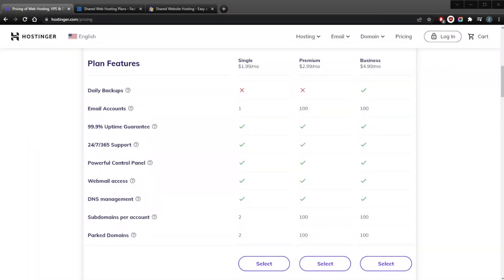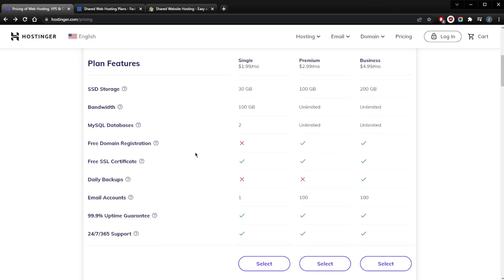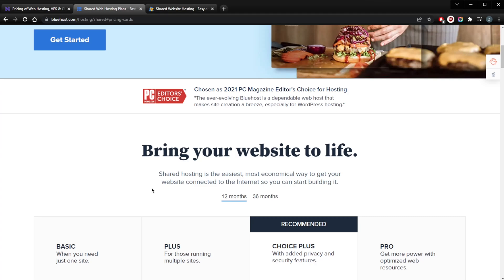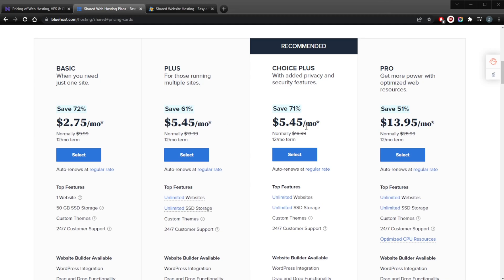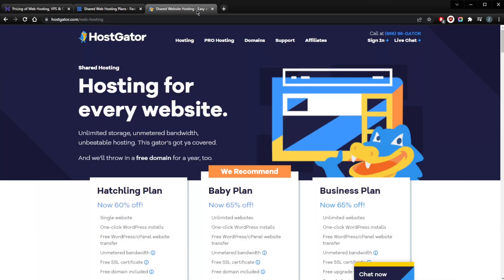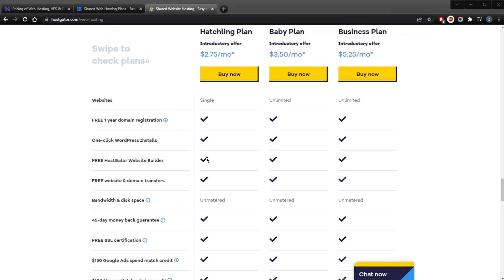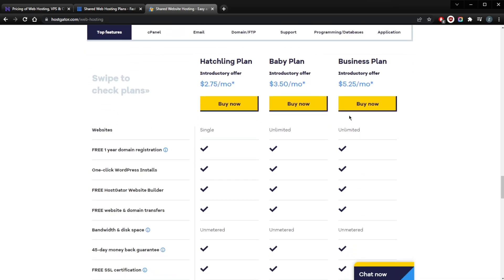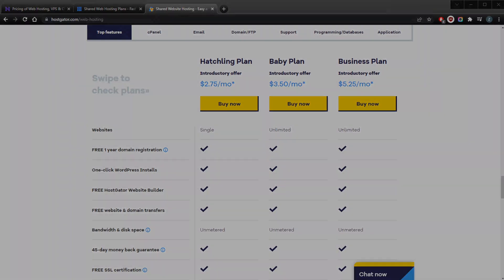Best Shared Web Hosting Plans in 2026 🎯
In this video I talk about my favorite shared webhosting providers, Hostinger, Bluehost and Hostagator, and what they each have to offer in their plans.

How's it going, everybody? Welcome back. And today, I want to be talking about my three favorite web hosting services. So if you're getting into shared web hosting, this is the video for you. So that'll be hosting or Bluehost, and Hostgator. So if you guys are interested in any of these shared web hosting services, then be sure to check the link in the description down below, you'll be able to get yourself a little discount so that you can hopefully save a little bit of cash. Alright, so let's get straight into it. Now, starting with hosting or All right now, hosting are offers one of the most affordable hosting services I've seen. In fact, their plans start at 199 a month as you can tell here with the single shared web hosting plan, their most expensive plan is their business shared web hosting plan and as just 499 a month, which is still actually quite a bit affordable. That is just rock bottom pricing. Now the catch is that these are actually promotional prices, when you renew the price jumps up, but it's still just 399 each month for the singles shared web hosting plan. So the single one, the single shared web hosting plan is just gonna jump a couple of bucks. Now, to lock in the lowest price you have to sign up for 48 months, which stretches out your discount as long as possible. And when you renew, it's still going to cost less than most other shared hosting providers. Alongside that unbelievable pricing hosting promises a 99.9% uptime guarantee, and their site speed is more than serviceable. Here's a peek into the hosting there's plans with pricing for a four year upfront commitment. Now with the single shared web hosting plan, you're going to get a website so one website 30 gigabytes of SSD storage, 10,000 monthly visits, one email account and 100 gigabytes of bandwidth. Now with the premium shared web hosting plan, you're going to be getting 100 websites 100 gigabytes of SSD storage 25,000 monthly visits, unlimited databases, a free domain, a free email, Google Ads credit and unlimited bandwidth. Now finally, with the business shared hosting plan for 499, you're going to get 100 websites 200 gigabytes of SSD storage, a million monthly visits, unlimited databases, a free domain and just like the premium 100 email accounts, Google Ads credit, unlimited bandwidth and daily backups which is very important. Now all the plans come with Managed WordPress, which is an excellent inclusion if you want to use WordPress as your CMS. That means even with these low prices, you still get one click WordPress installation, the WordPress starter side building wizard auto updates and a lot more. So if you're looking for a decent shared web host on a tight budget, hosting is an absolutely fantastic option. Okay, now the next shared web hosting provider one of my favorites is Bluehost. While there are many reasons I like Bluehost The reason I often recommend Bluehost is that it is just the perfect option for beginners with their one click WordPress installation, intuitive dashboard and award winning 24/7 customer support, they'll hold your hand through the entire setup process. So that'll be it for this video. So be sure to check that out if you guys are interested and again, they all offer money back guarantees you're gonna get a 30 day money back guarantee with hosting or and Bluehost and a 45 day money back guarantee with Hostgator which is why you know it's safe to go with the business plan and you have 45 days to change your mind. Thank you guys very much for watching. Have a wonderful day.

This means I might make money when you purchase paid services through the links provided and I might be able to offer discounts when available. Not being sponsored allows me to keep my own opinions and provide reviews and tutorials without bias.

Hope you enjoy my Best Shared Web Hosting Plans in 2026 video.